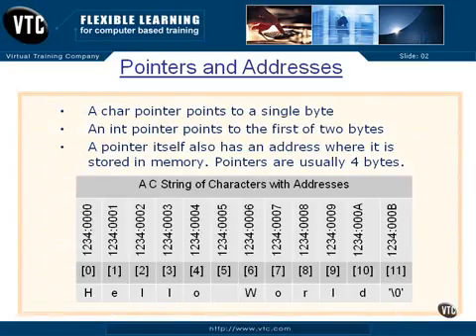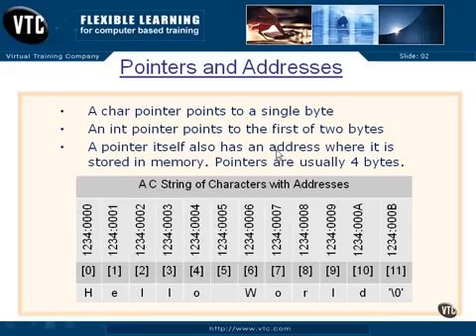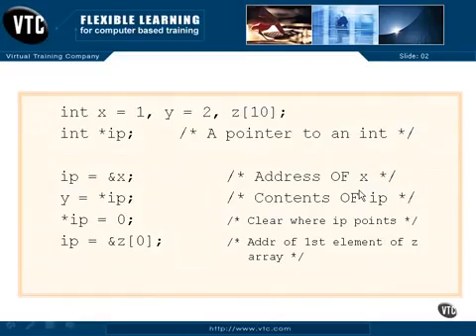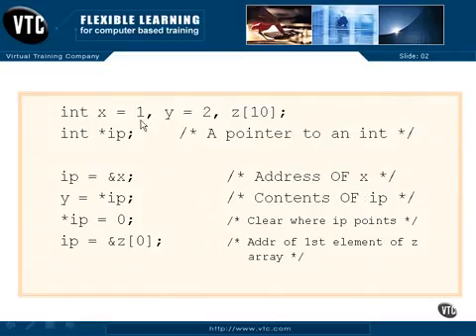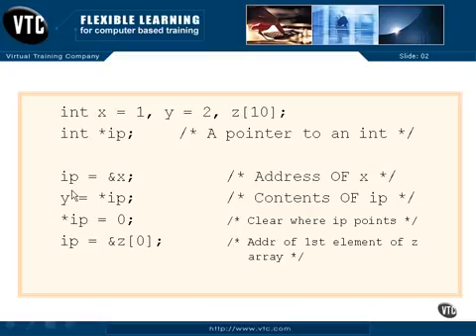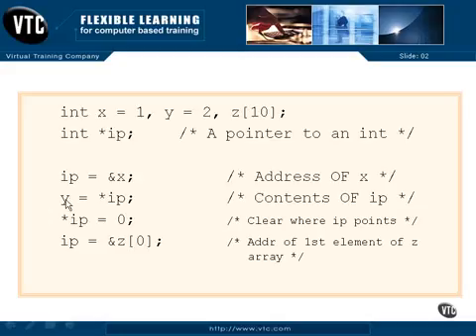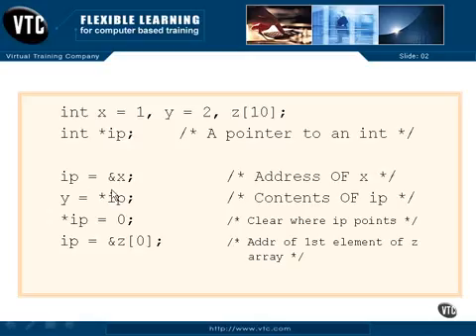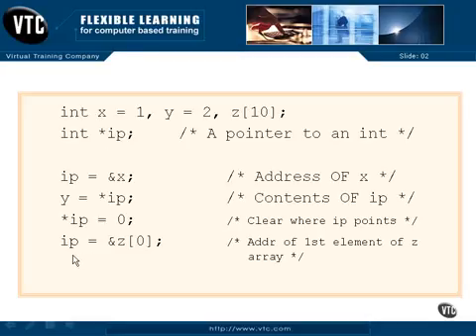Pointers & Addresses PT3 03 Chapter 06